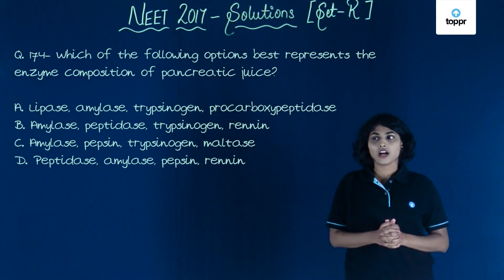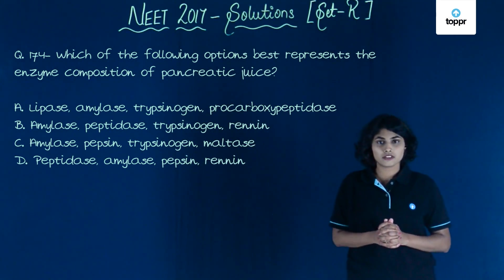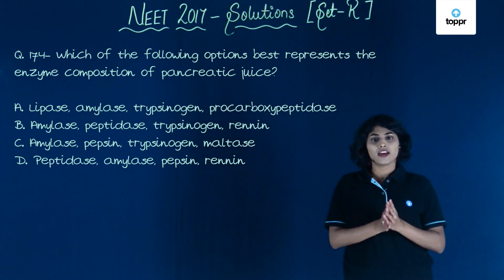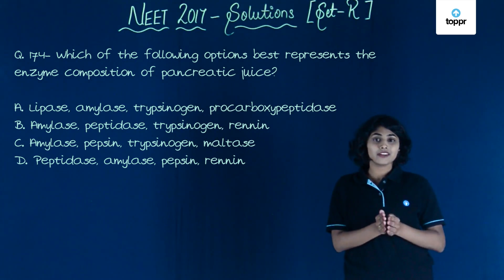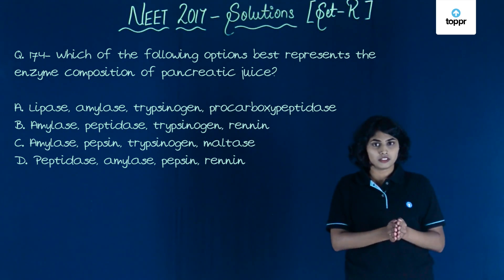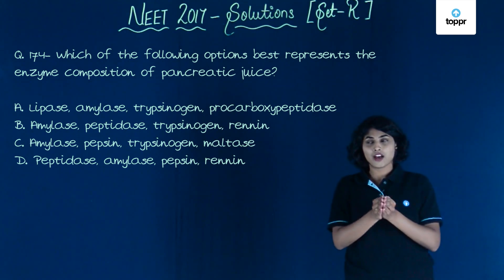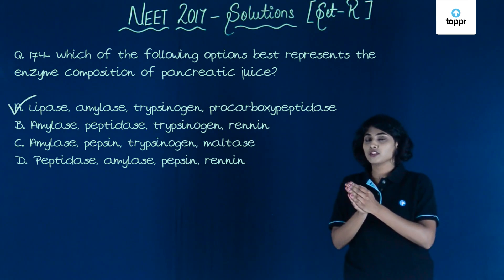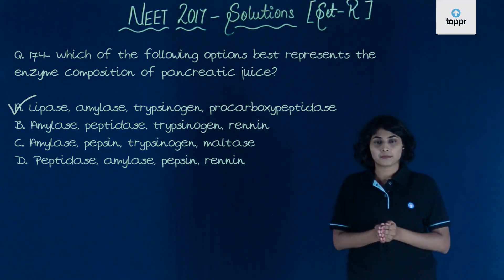NEET 2017 Biology Set R Q 174 Solution